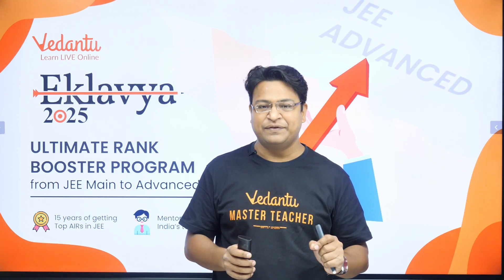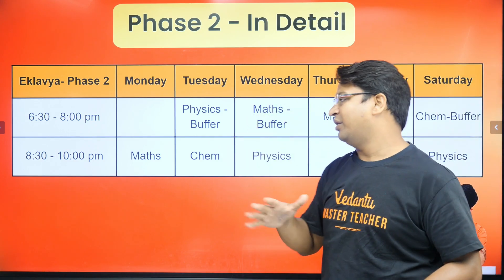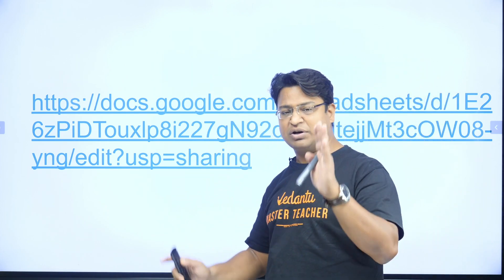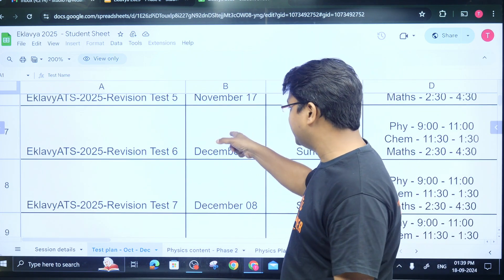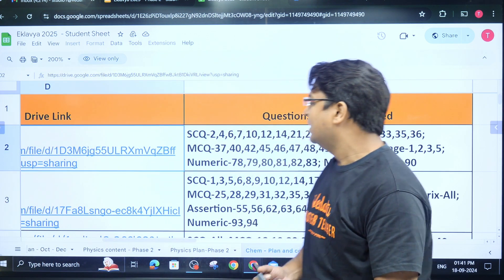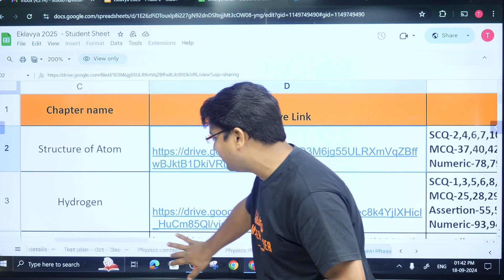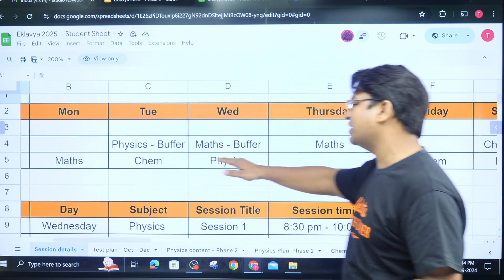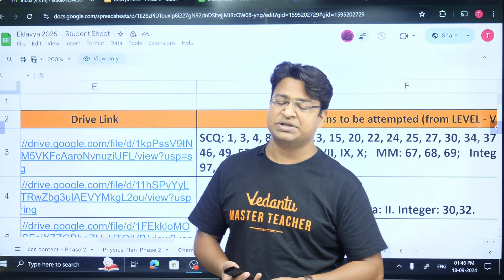All info about Eklavya Phase 2.0 | Only for Students Enrolled in Eklavya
In this video, Vikas Sir, head of the Eklavya Program, breaks down all the essential details of Eklavya Phase 2.0—a critical phase designed exclusively for students already enrolled in the Eklavya Batch. 🚀

Here’s what you’ll learn:

Key milestones of Phase 2.0 🏆
Advanced problem-solving strategies to boost your rank 📈
How to effectively use Eklavya resources to prepare for JEE Advanced 2025 💡
Special insights into the JEE Advanced-focused study plan 📝
Upcoming tests, mock exams, and exclusive Eklavya webinars for deeper understanding 🎯